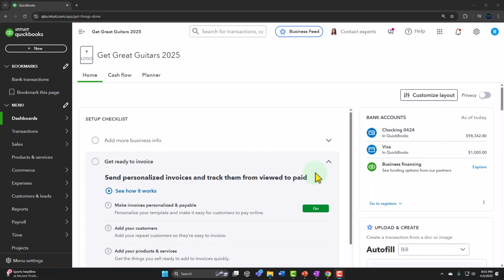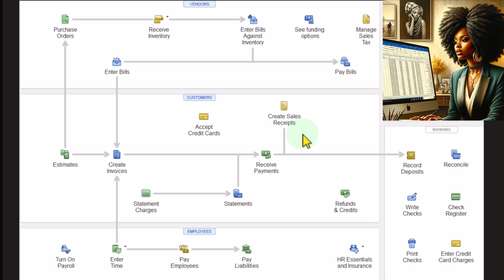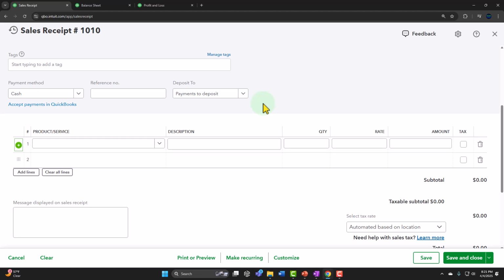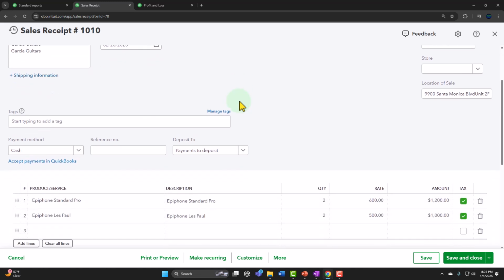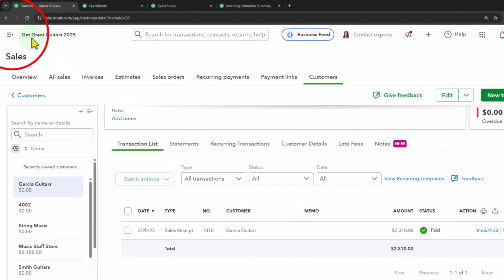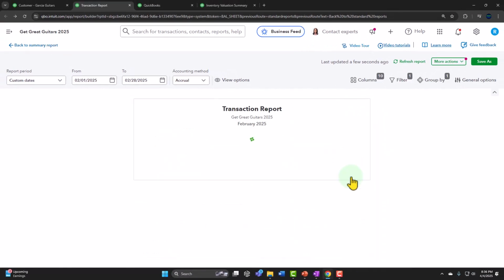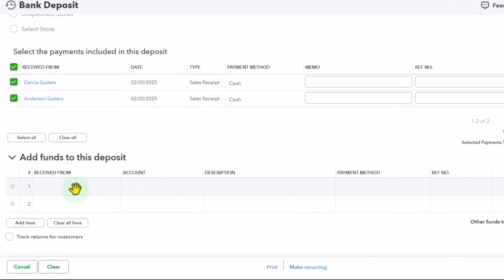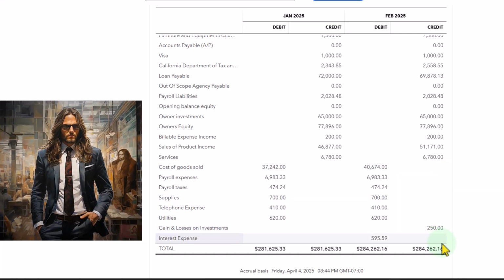Sales Receipt & Deposit 8120 QuickBooks Online 2025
Sales Receipt & Deposit
QuickBooks Online 2025